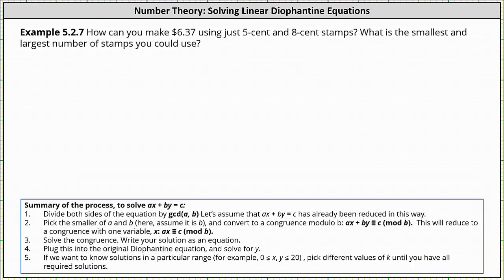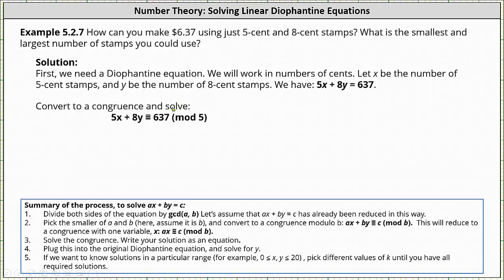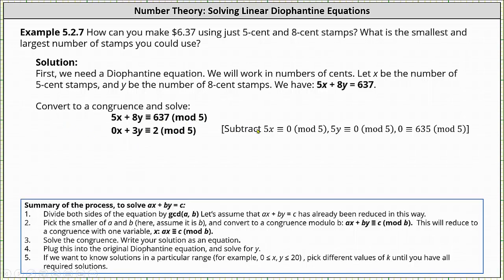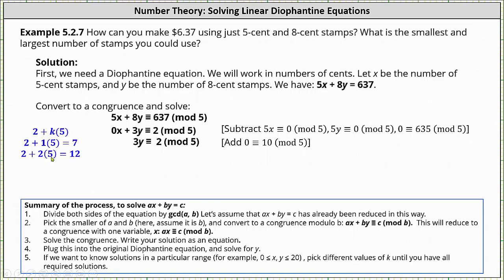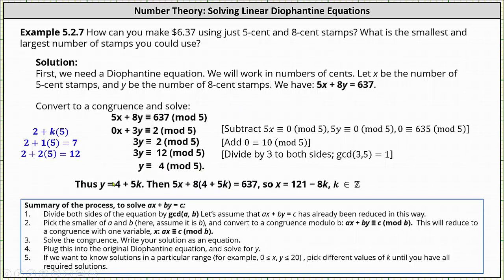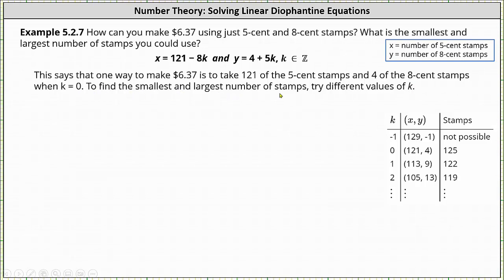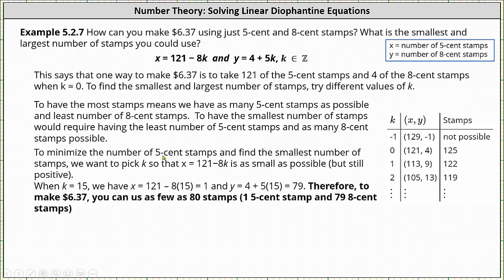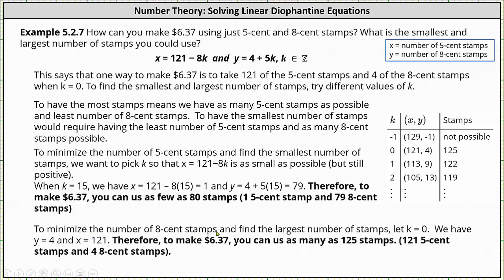Application of a Linear Diophantine Equation: Number of Stamps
This video provides an application of a Diophantine equation that is solved using congruence.